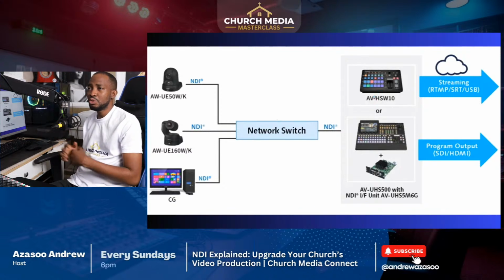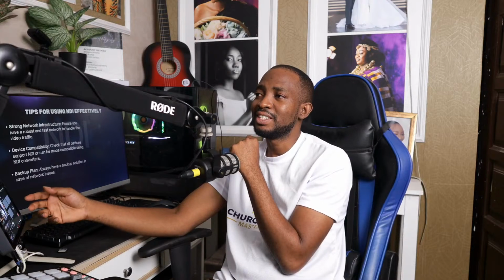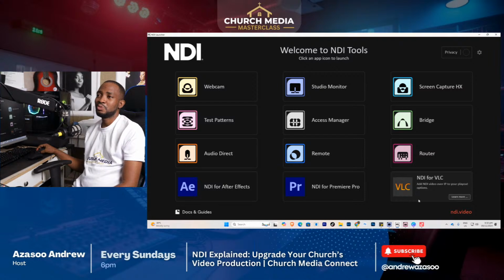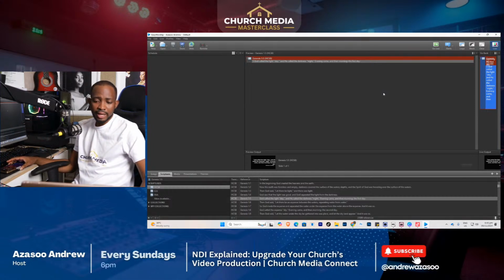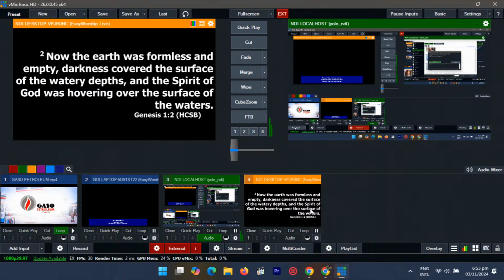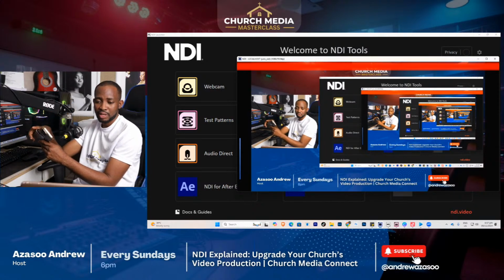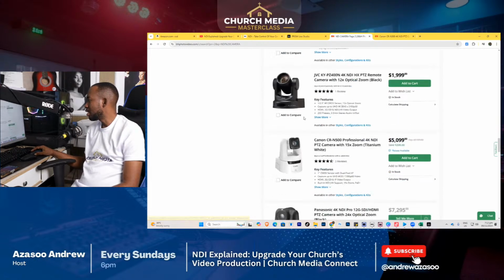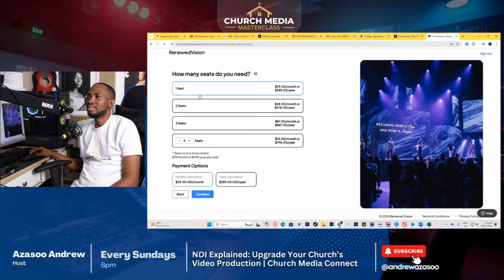NDI Explained: Upgrade Your Church’s Video Production | Church Media Connect | Azasoo Andrew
Welcome to Church Media Connect! In this episode, we’re diving into the world of NDI (Network Device Interface) and exploring how adding NDI technology can revolutionize your church's video production. Learn how to easily connect and manage multiple video sources over your network, simplify your setup, and enhance your live streaming and media presentations.

Whether you’re a media team member looking to improve your church's broadcast quality or someone eager to learn the benefits of NDI for video production, this session will equip you with the knowledge and tools to make an impact.

Let’s grow together and elevate church media to new heights!